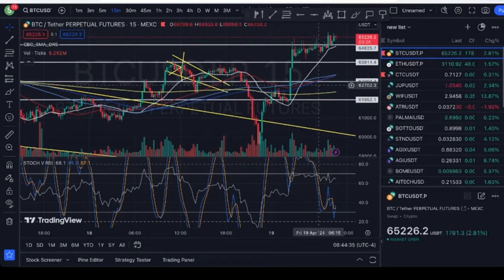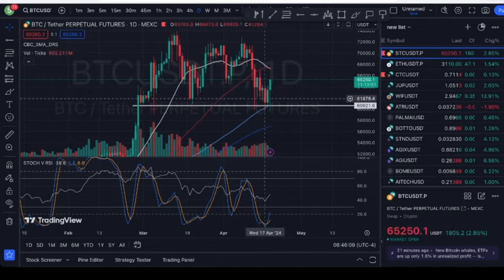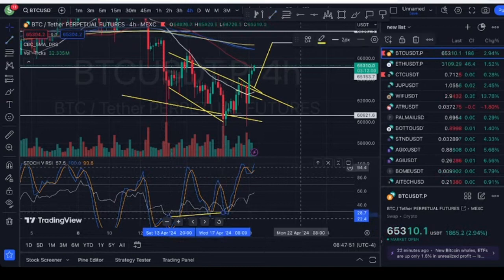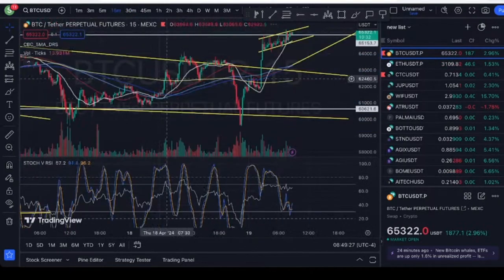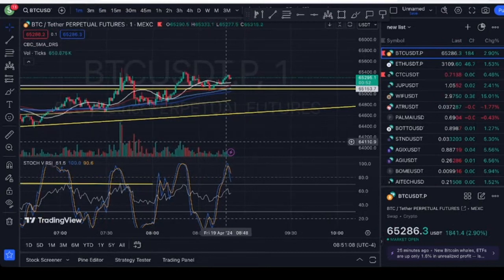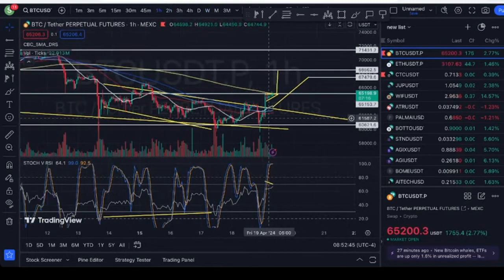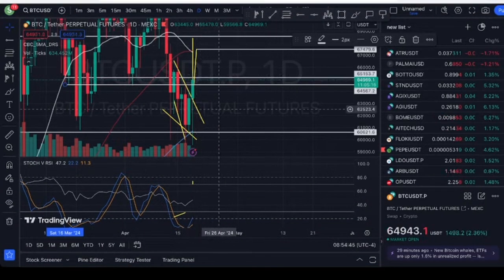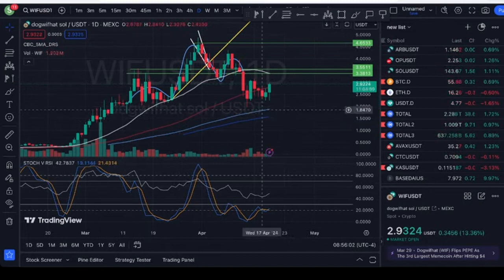BULLISH: Bitcoin Technical Analysis Apr 19 2024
Today's bitcoin technical analysis. Bitcoin looks like it is taking a reverse since we hit a bottom near the local support. halving is CLOSE